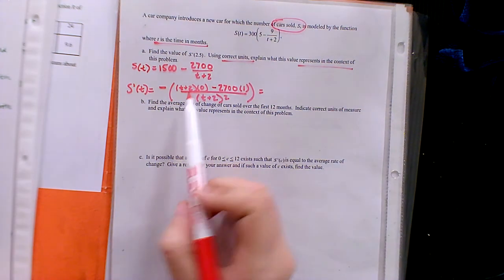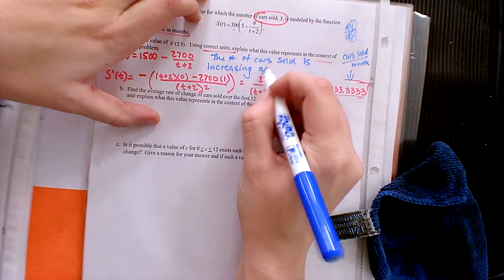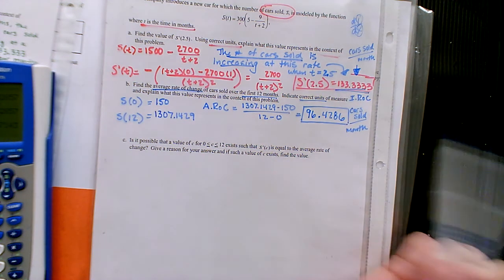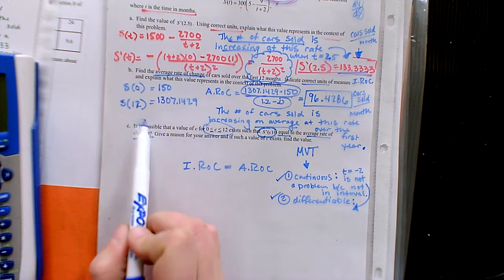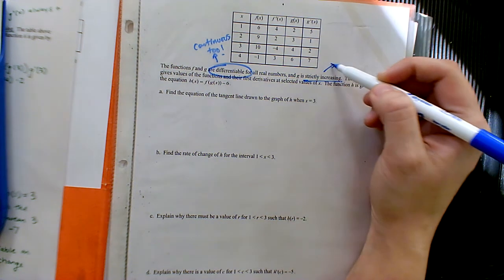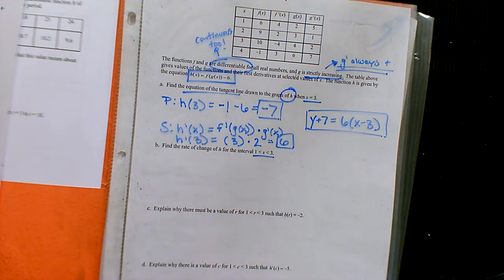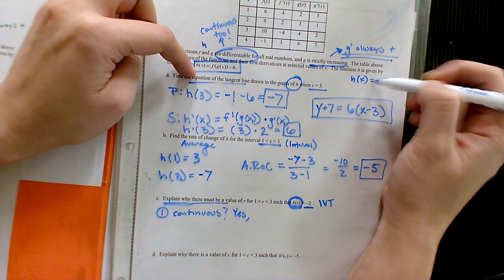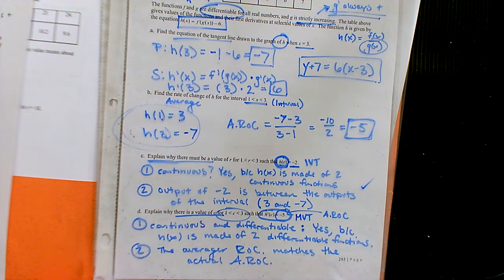Pg 292 293